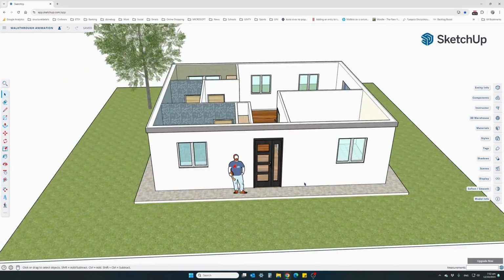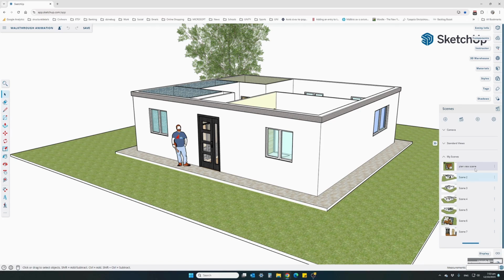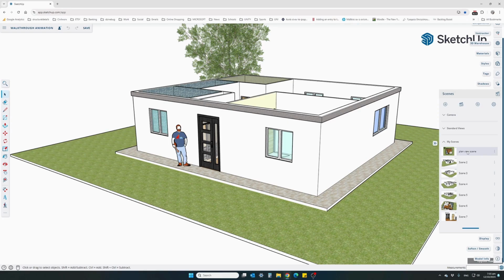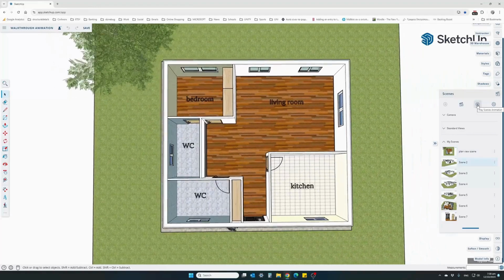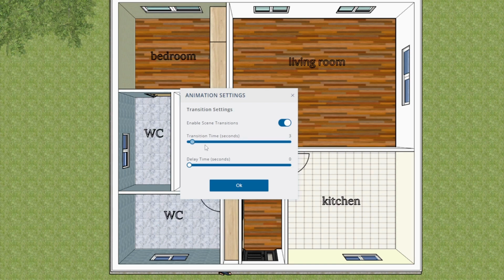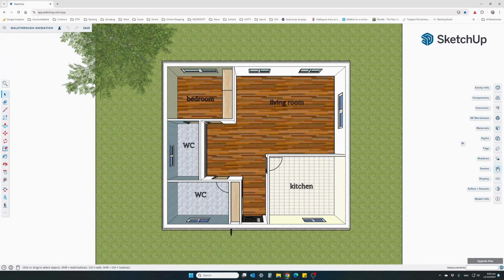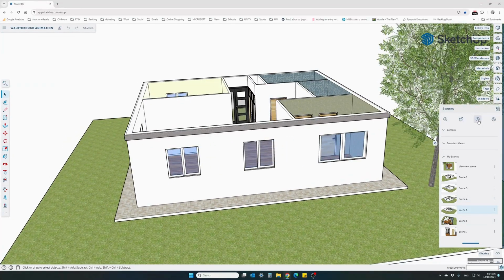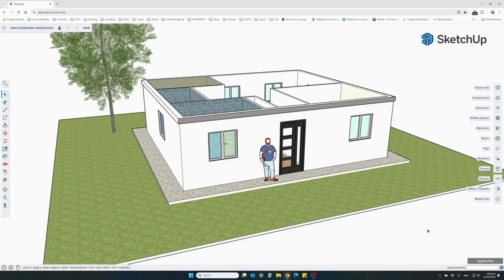SKETCHUP How to create walkthrough animations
Want to make a dynamic animation walkthrough in SketchUp? In this tutorial, we'll guide you through creating walkthrough animations using SketchUp Free online, perfect for architectural visualizations, interior design showcases, and more. Discover how to set up key scenes, and create smooth transitions between viewpoints to bring your 3D models to life.
This step-by-step SketchUp animation tutorial is ideal for both beginners and experienced users looking to add an extra layer of visual storytelling to their SketchUp projects—all without any paid software!
Start mastering 3D animation walkthroughs in SketchUp's free web version today and elevate your design presentations.